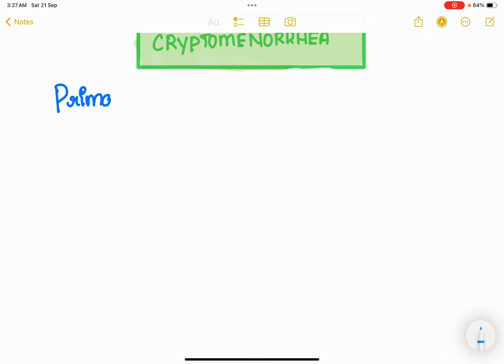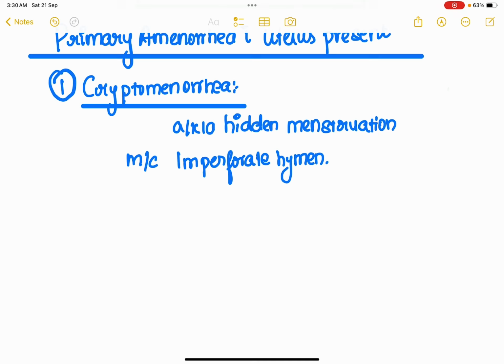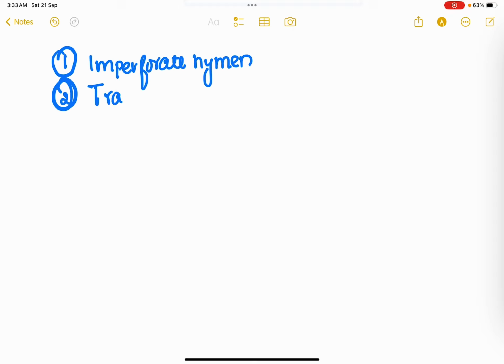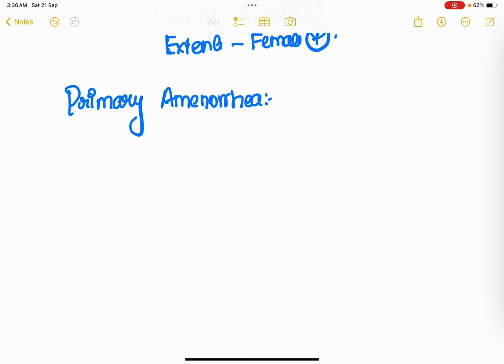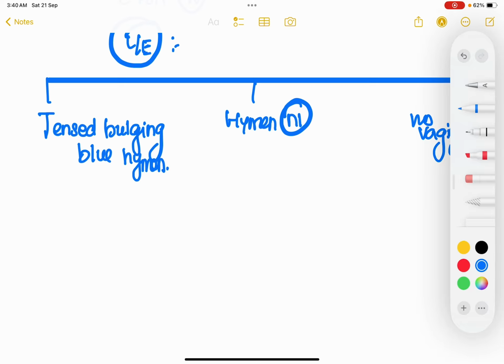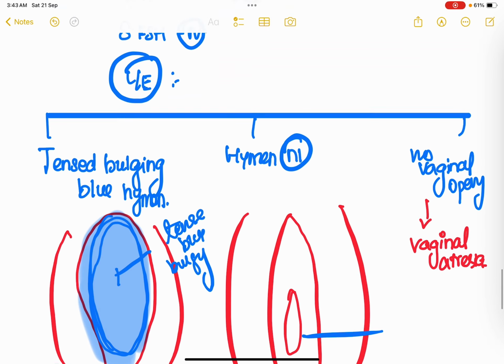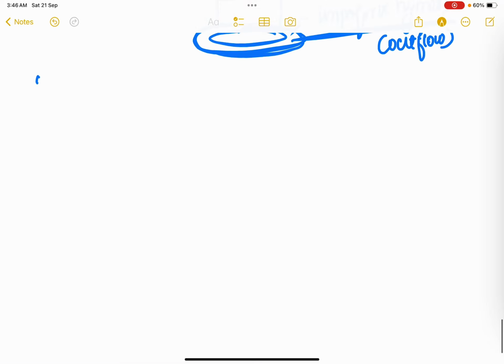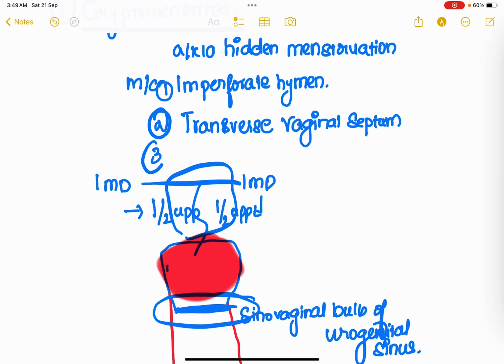Gynecology- 9. Cryptomenorrhea| Mackler